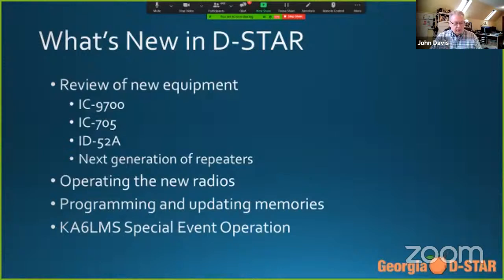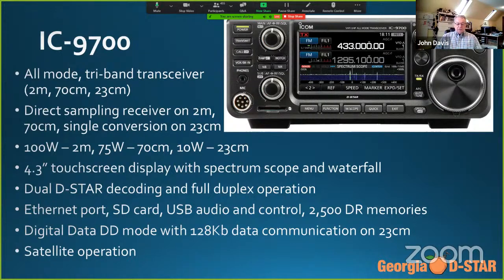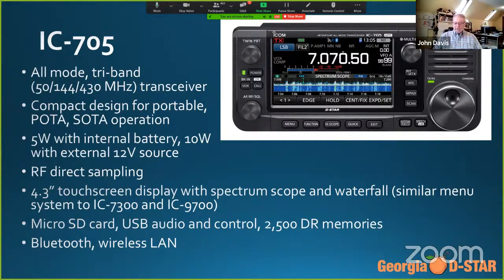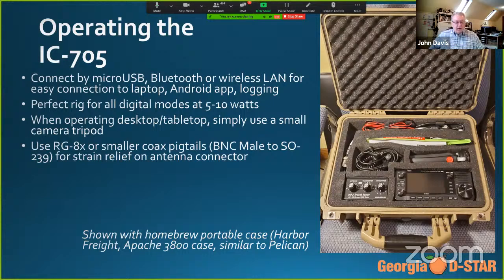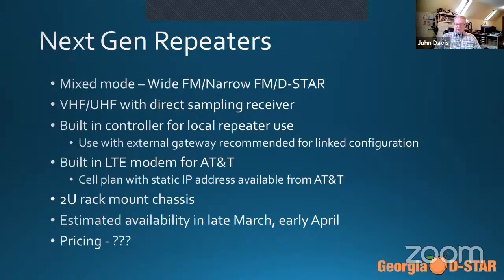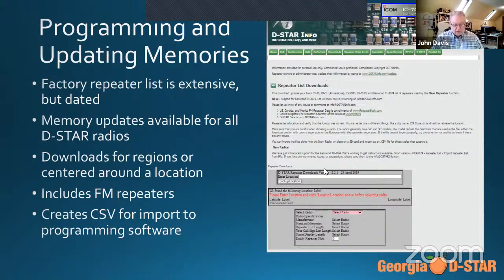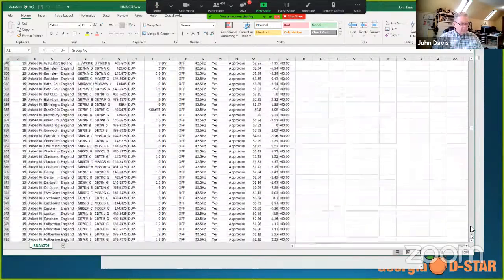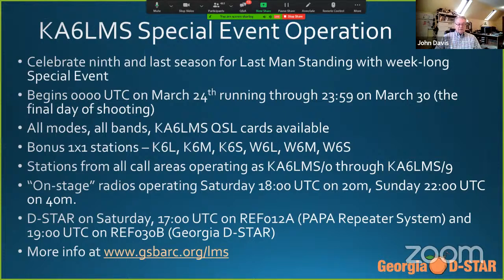Technology - D-Star Communicating